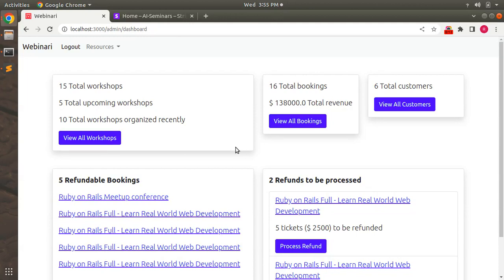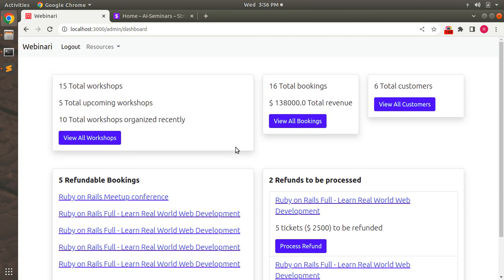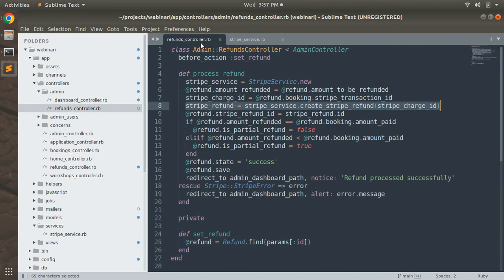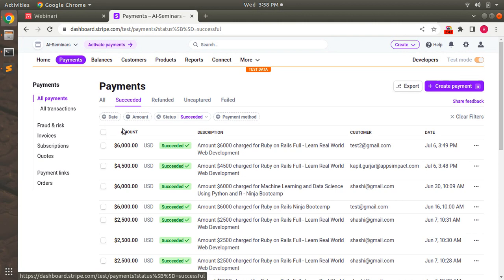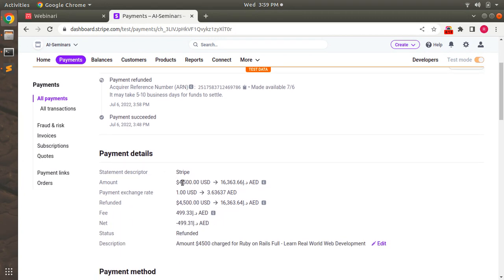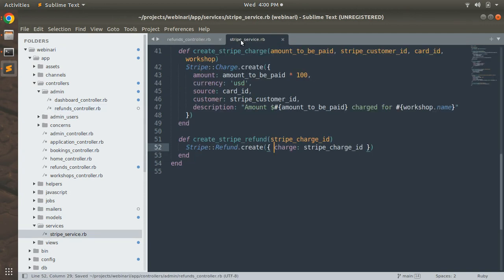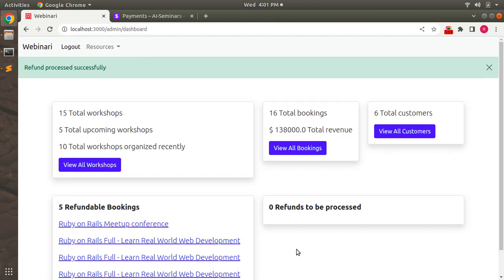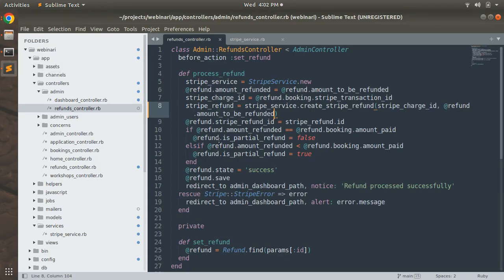Processing Partial Refunds on Stripe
Hello Friends

In this lecture we will work on processing partial refunds for customer on stripe. By making partial refunds on stripe we can avoid refunding fully charged amount. Please watch the complete lecture for better learning.

Thanks